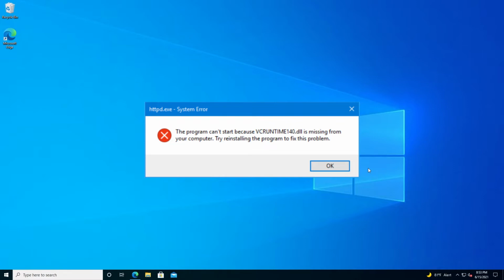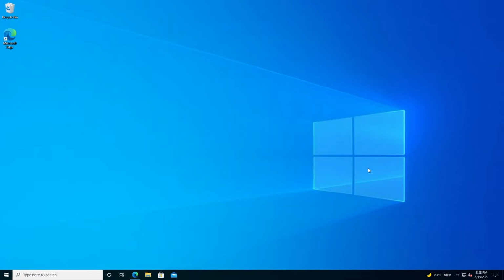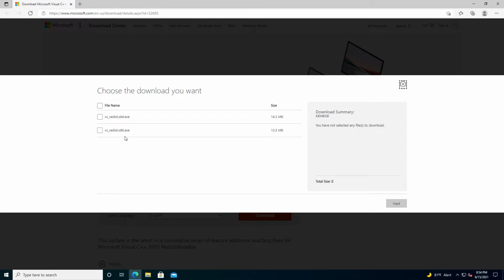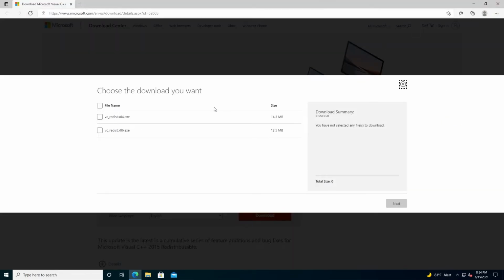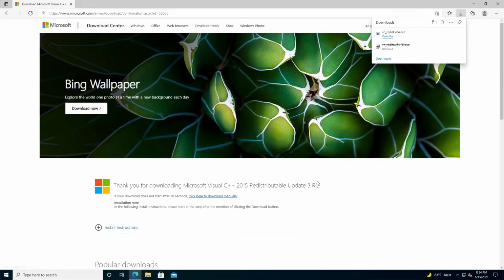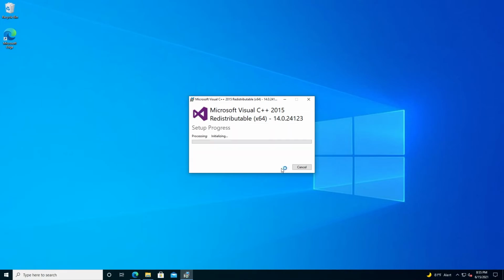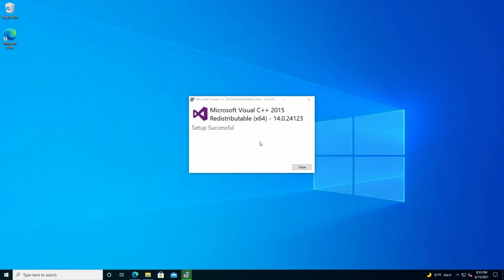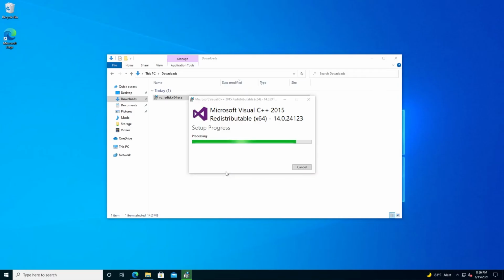Fix Missing VCRUNTIME140 dll error in Windows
If you start a program and receive an error that Windows is unable to find the vcruntime140.dll DLL or that it is missing, you can use this video to restore the missing DLL so that your program works again.

BTC: bc1qnznzmhmuvxpehlm30u9r7p79zlgyltvtjm0v4h
ETH: 0x0371cbD420ba1B31E325e3714e9AEf5adEa105F0
ADA: addr1q8vau4cyxudq699y86kfgwcama9c5fma2j97m3255005udxemetsgdc6p522g04vjsa3mh6t3gnh64ytahz4fg7lfc6qw0hykl
USDT: 0x0371cbD420ba1B31E325e3714e9AEf5adEa105F0
XRP: rJPReg5mE9AhML6Y9z5T4PSpA6ja5sAbq6
USDC: 0x0371cbD420ba1B31E325e3714e9AEf5adEa105F0
XLM: GAZCXZLKN4NBP34LLTX647NDHQSQ2VBZN7AN6UAVXGIL3NDBPN4KBXHG
VET: 0x375A202F95eFA0a1cD2dd9d7aDD64E08E521b152
DOGE: DC4UKfJz63n6Jw5SGSdWKmnJ1xytB9NELR
SOL: 8ccqa6StBYadSUkajvQsScdZH2VQfaYbnjfysFJywVsV